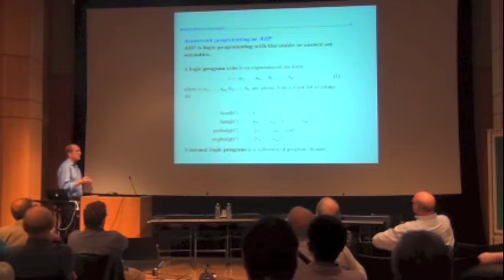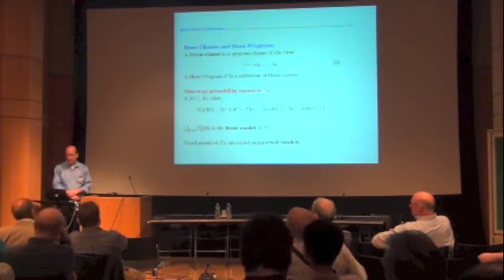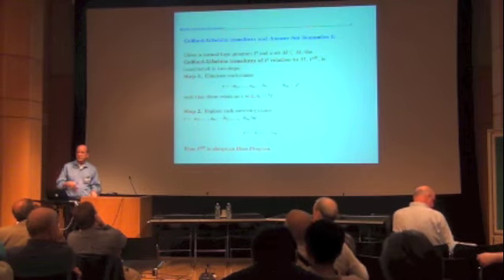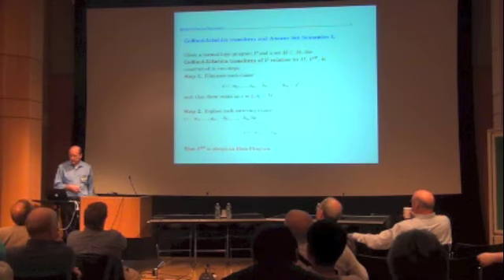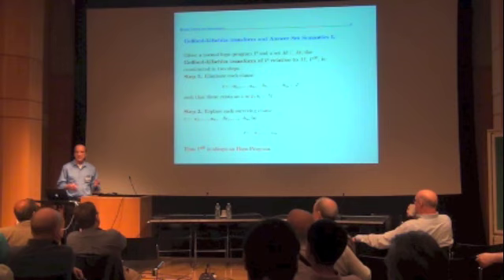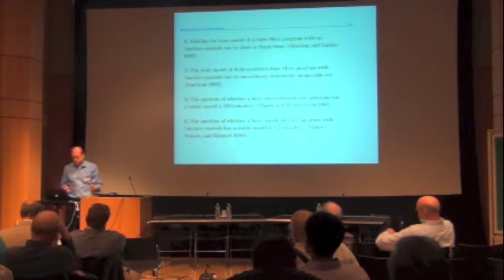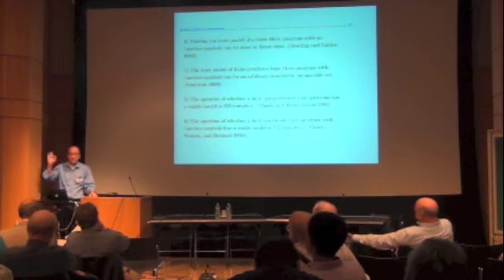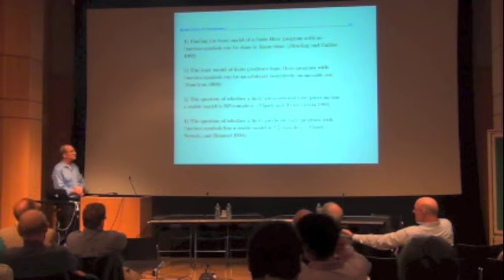Jeff Remmel's talk at The Constructive in Logic and Applications 2012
Jeff Remmel's talk at The Constructive in Logic and Applications, A Conference in Honor of the 60th Birthday of Sergei Artemov.